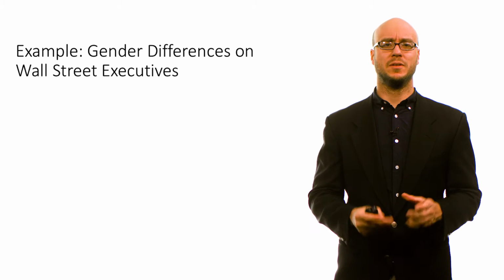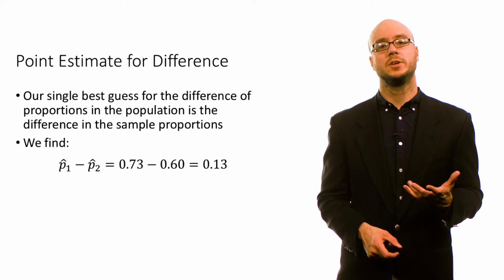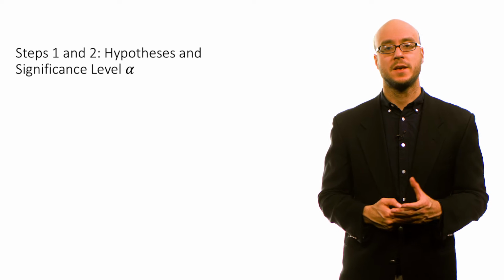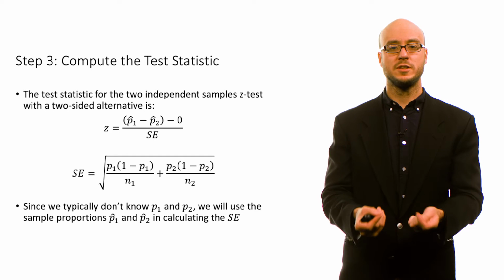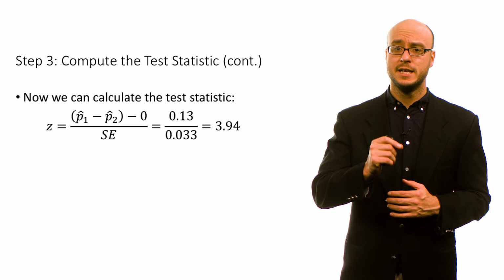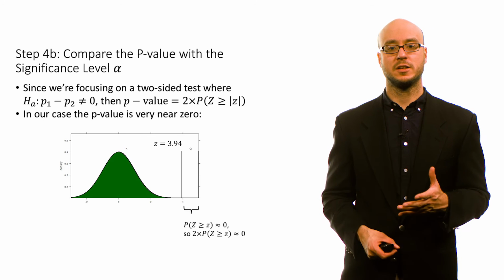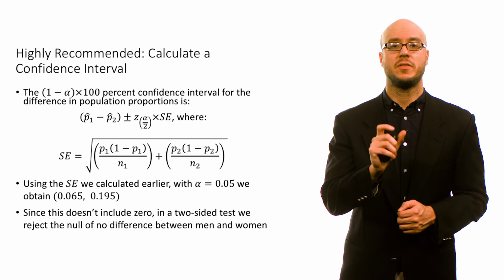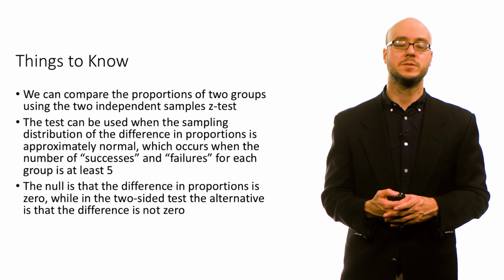STATE100 SP16 24571 WEEK 10 PART 3 TOPIC 3 KE